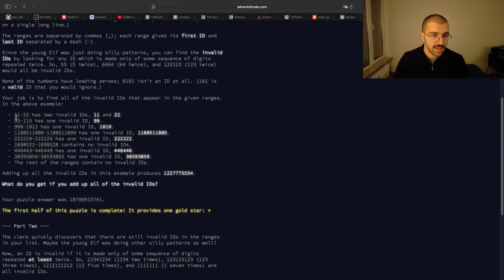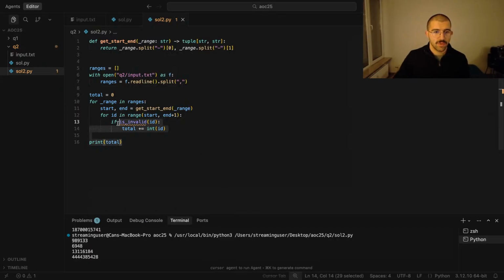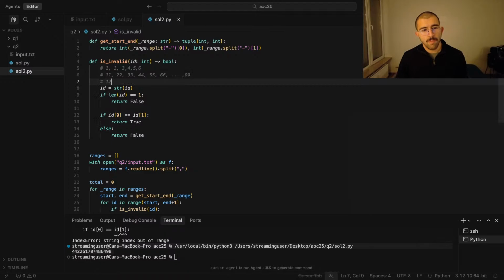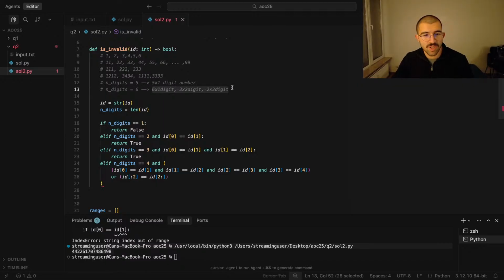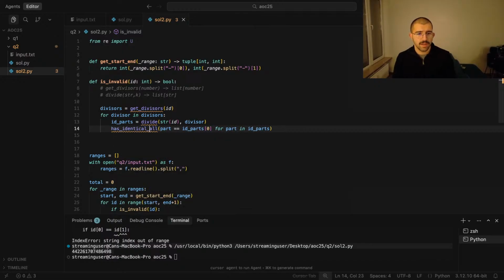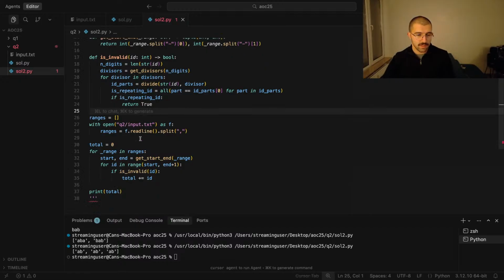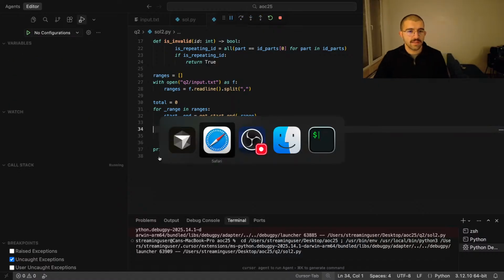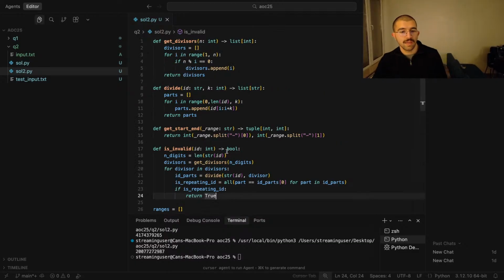Live Coding Log - 03.12.25